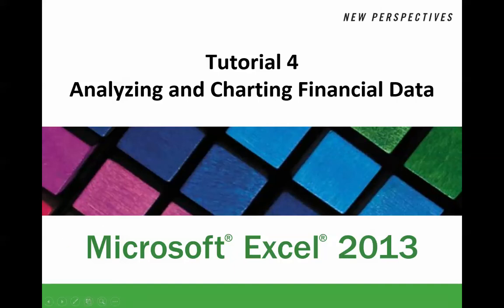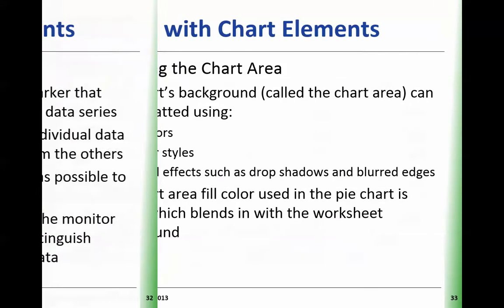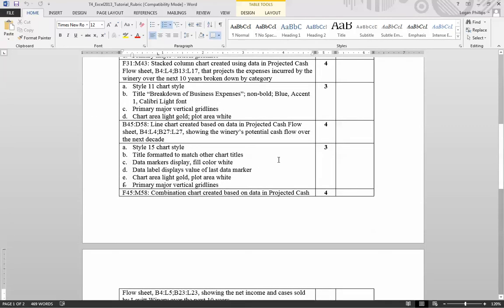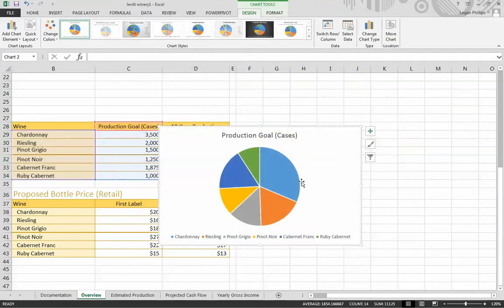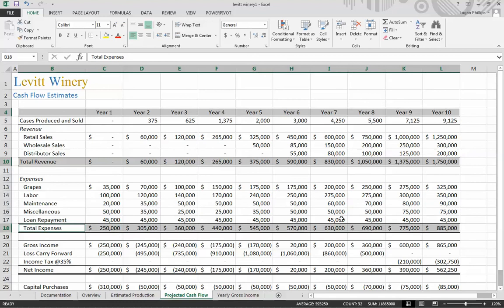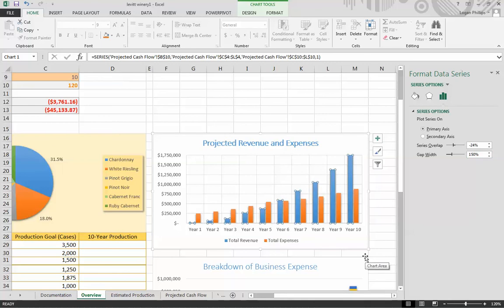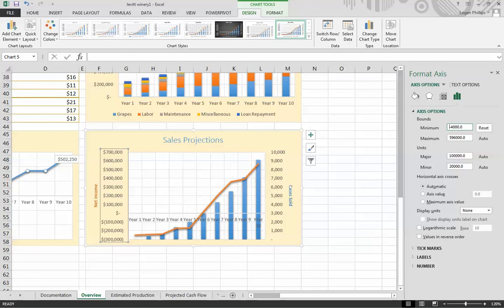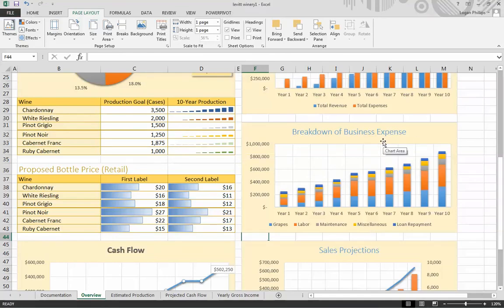Excel Tutorial 4 Analysing and charting financial data